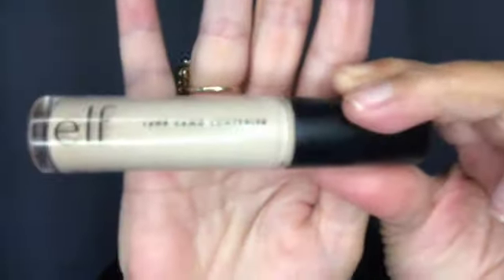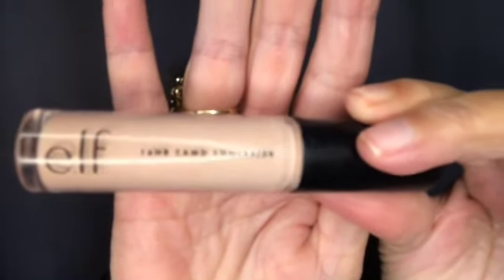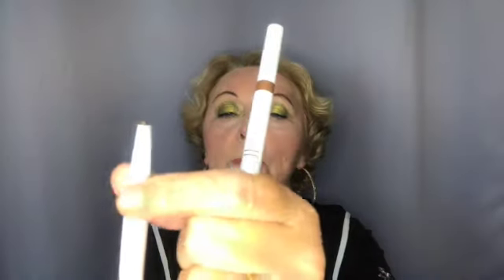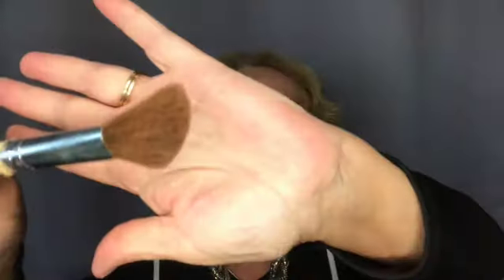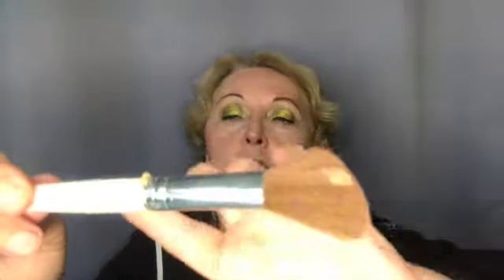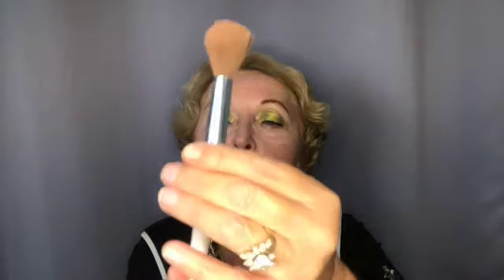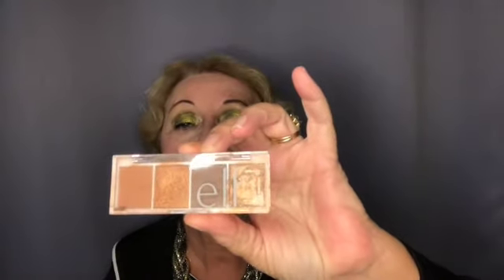elf eyes lips face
elf makeup is one of my favorite brands of makeup. It is affordable, easy to find, and beautiful to use. elf has products for eyes, lips and face. You can find it at Target, Walmart, and most drugstores. Its quality rivals many high-end brands. These are some of my favorite elf products.